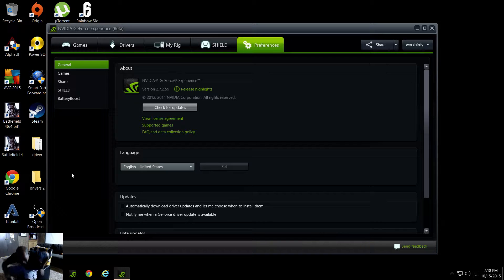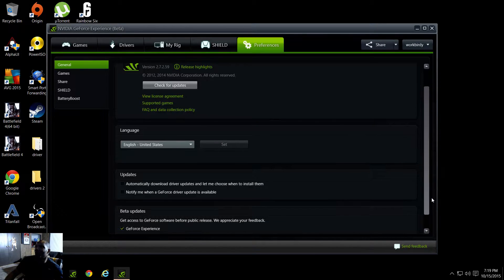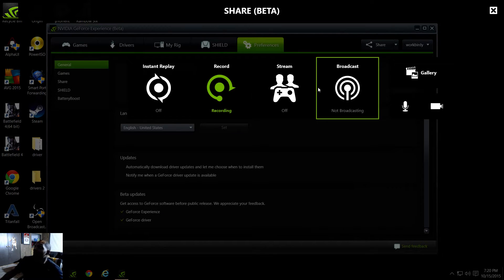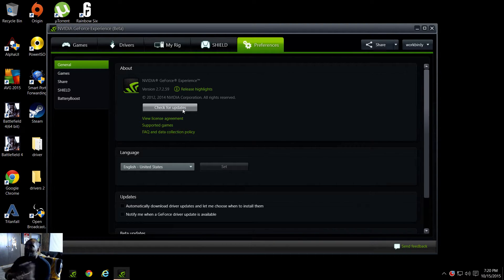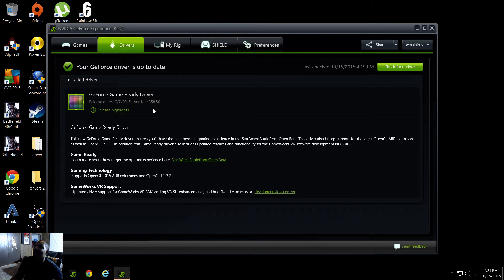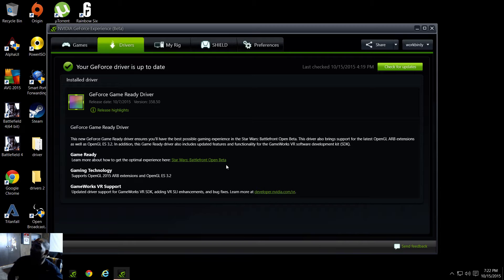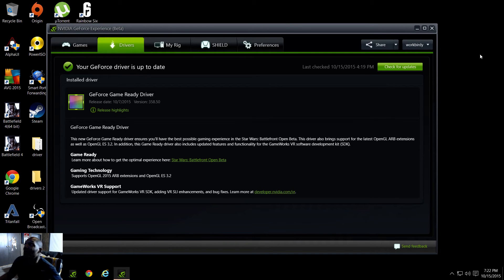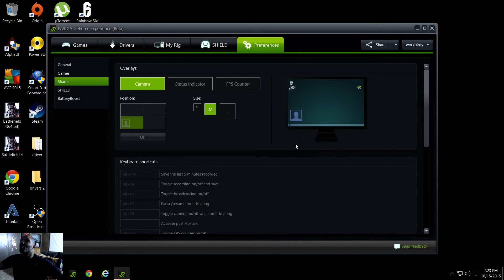Nvidia Geforce Experience new webcam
now you can use the webcam to record anytime